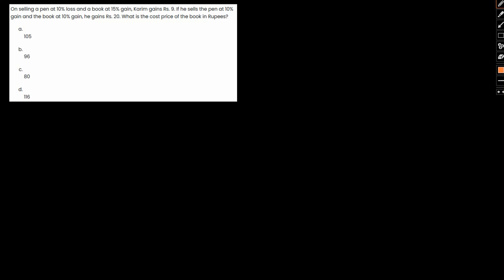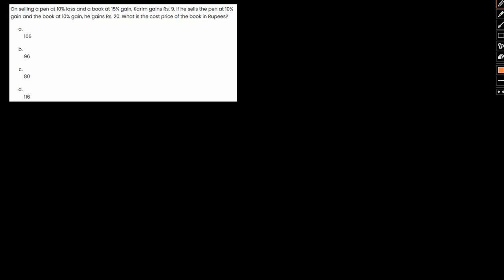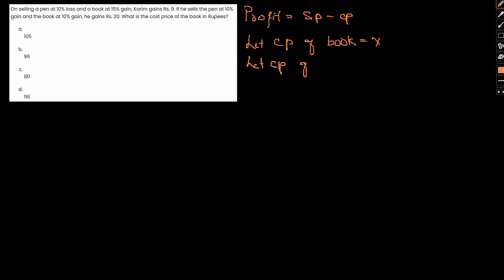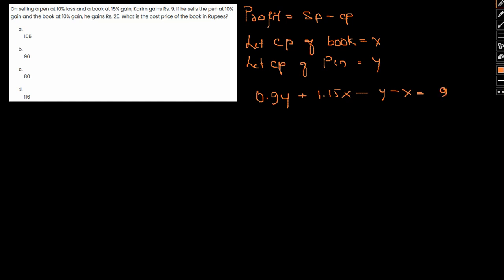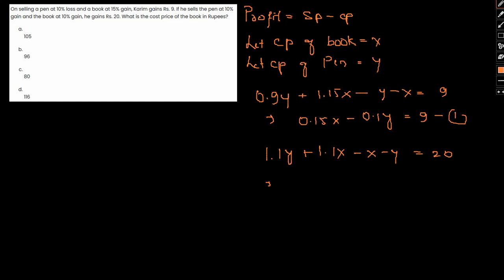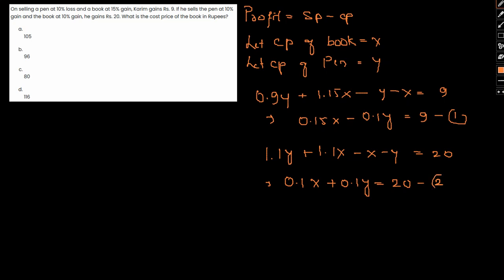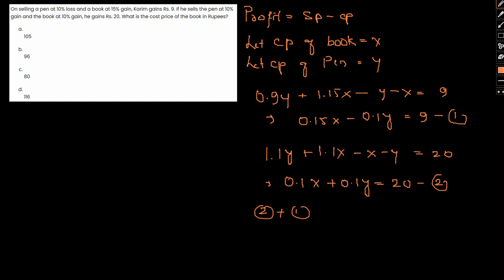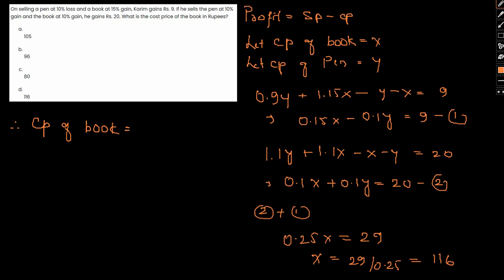GMAT/GRE quants profit and loss question with detailed solution and explanation for exam purpose.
Quants question for GMAT/GRE with detailed solution and explanation for problem solving.